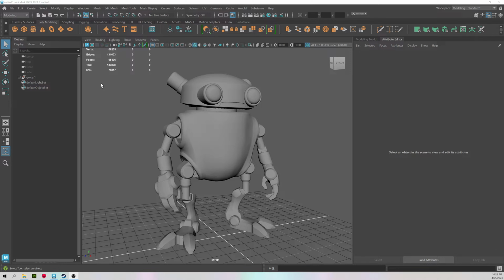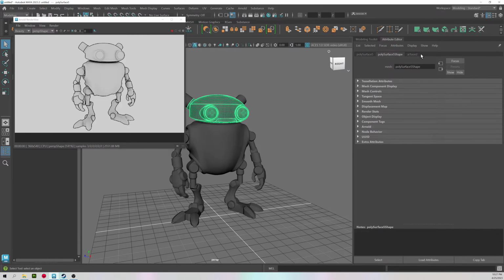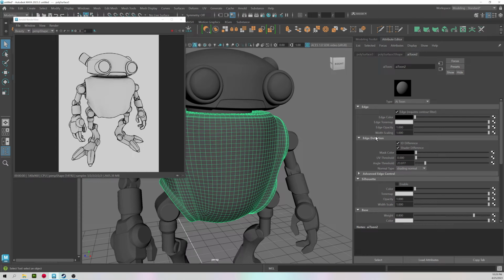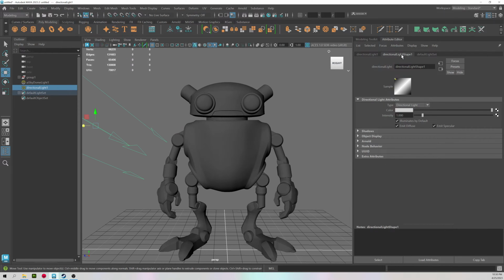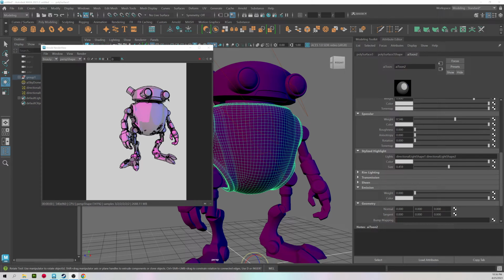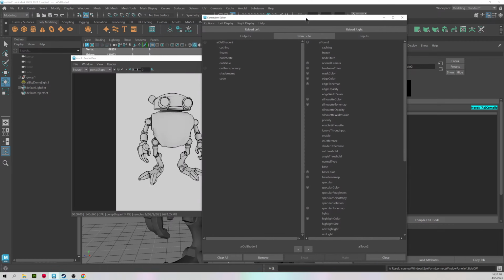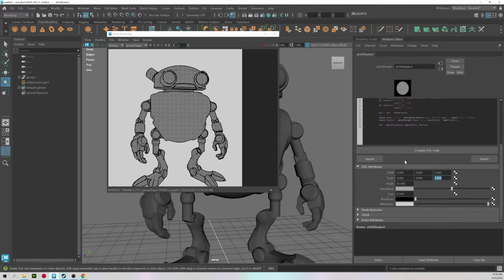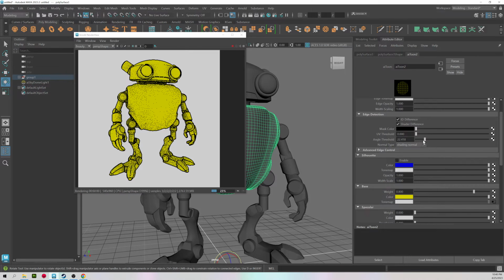Arnold aiToonShader in Autodesk Maya and Halftone Shadows